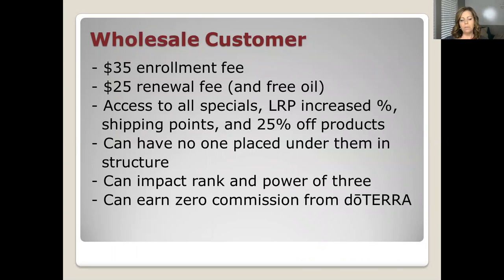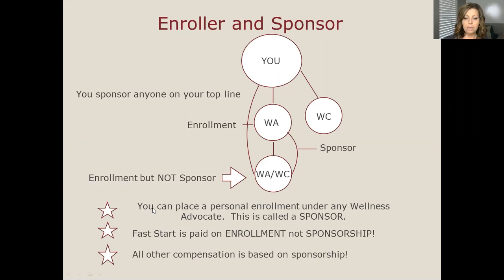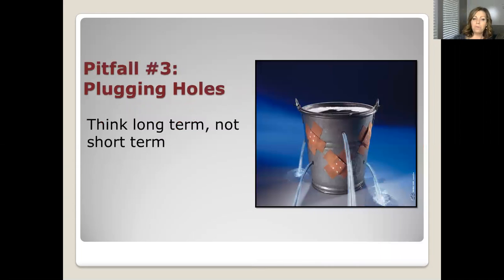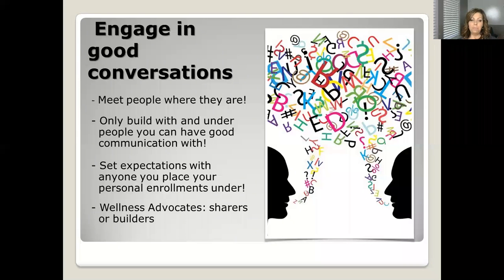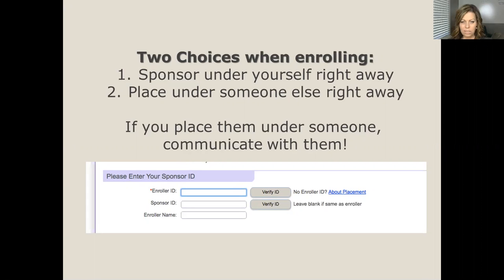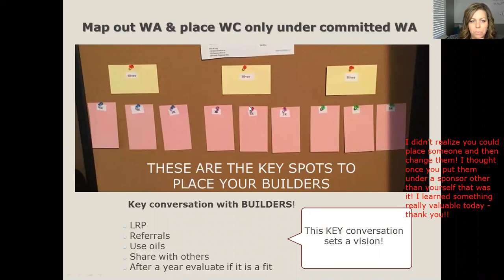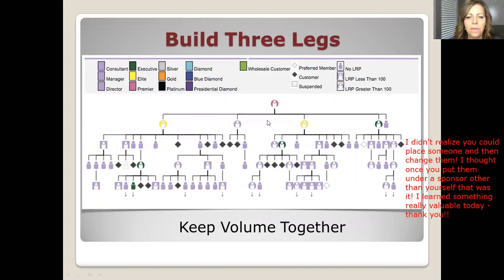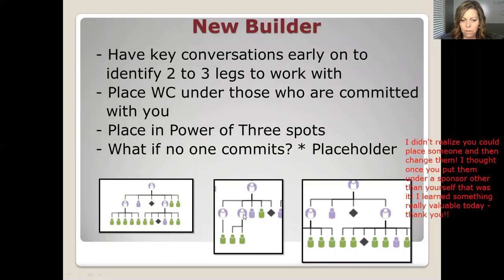Training #10 Placement Strategies using the new WC